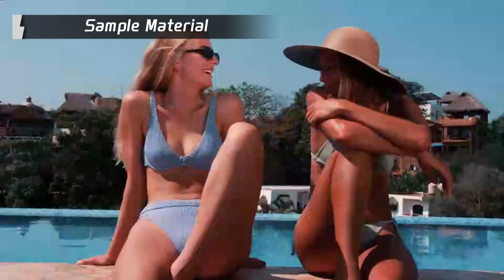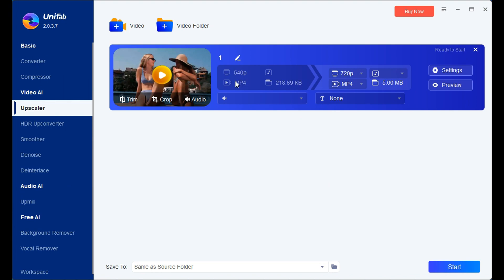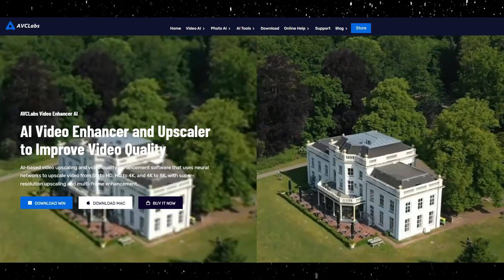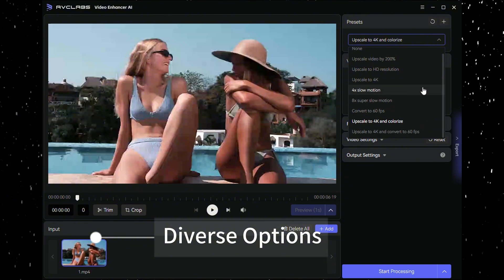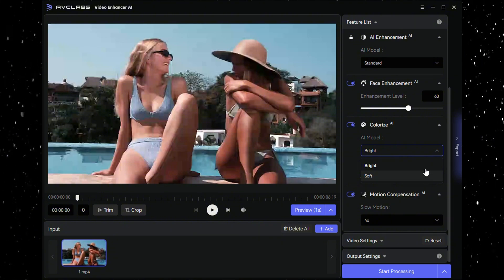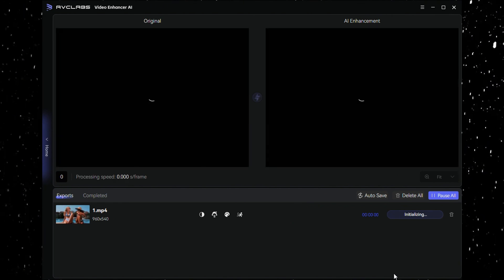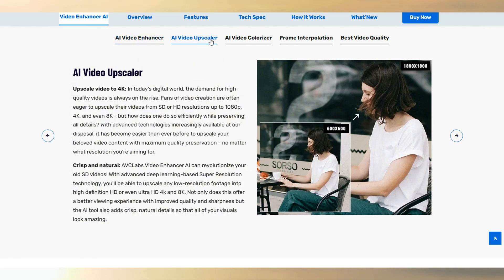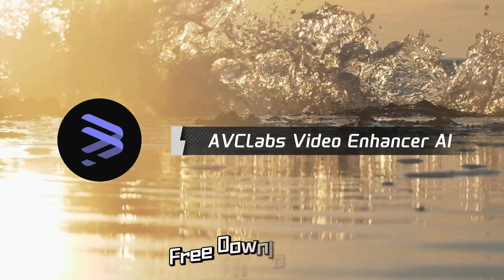[2025 Update] Best AI Video Enhancer Compared | Unifab VS AVCLabs Video Enhancer AI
💥This video compares the effects of two AI video enhancers, AVCLabs Video Enhancer AI and Unifab Video Enhancer, and compares them by enhancing the same source video together. Let's see which one has better performance!

Timestamps:
0:32 - Operation Demonstration
2:46 - Effect Comparison